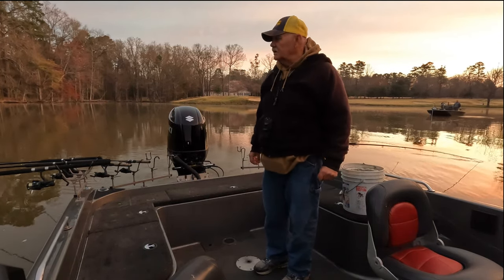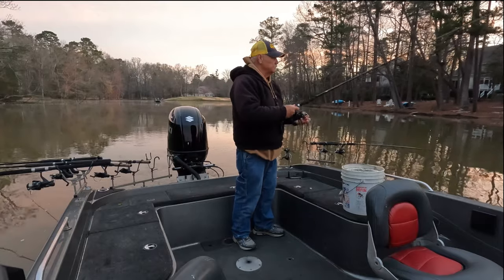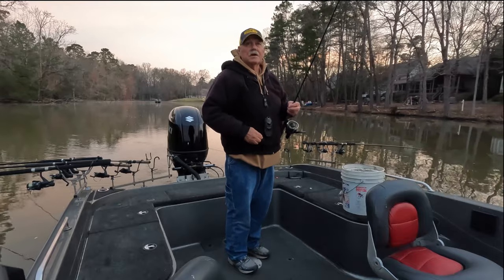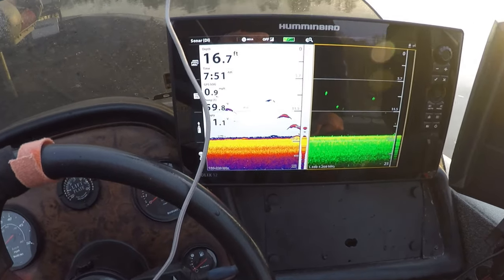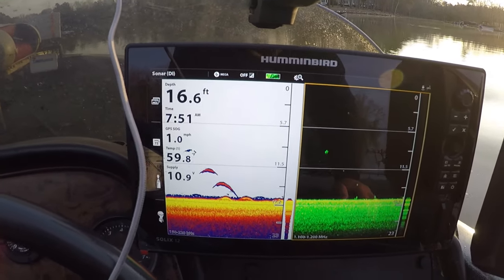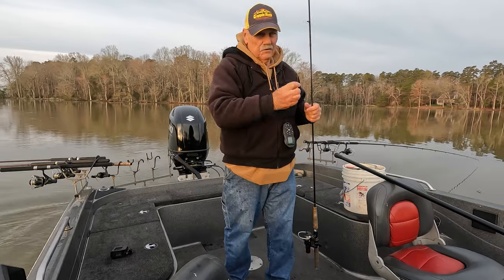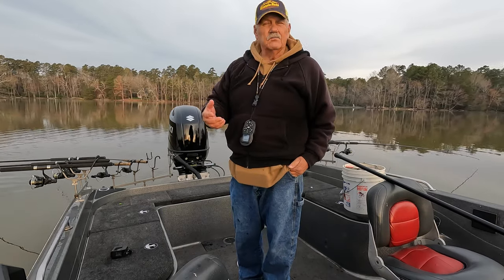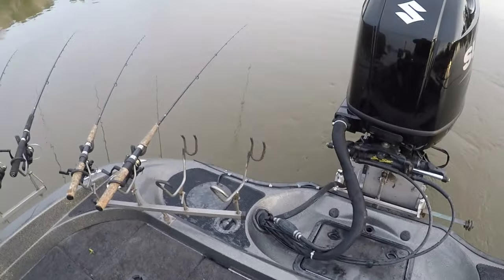Carolina Trolling!!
Try these techniques for trolling crappie.